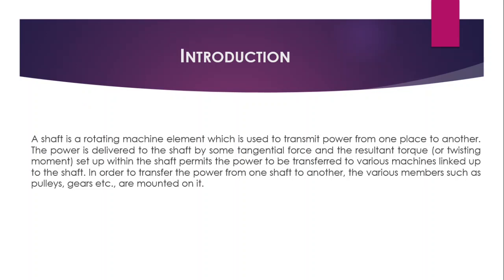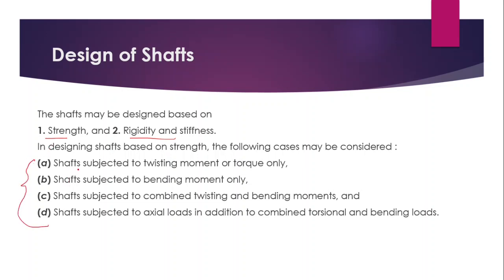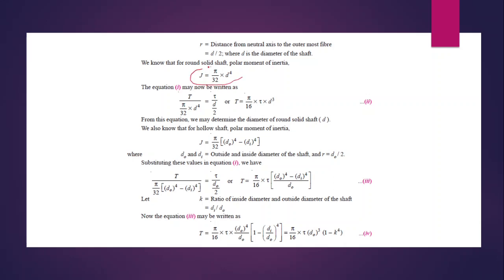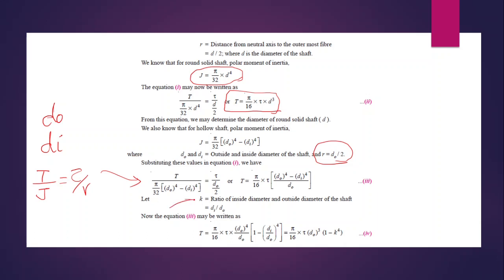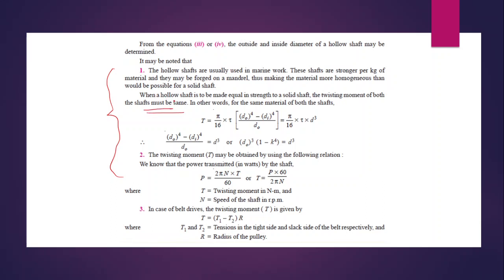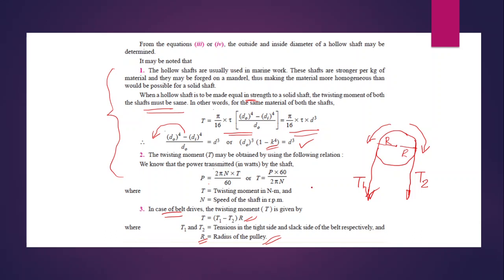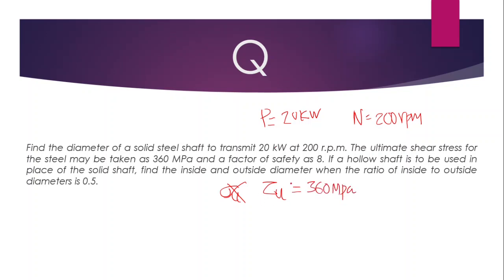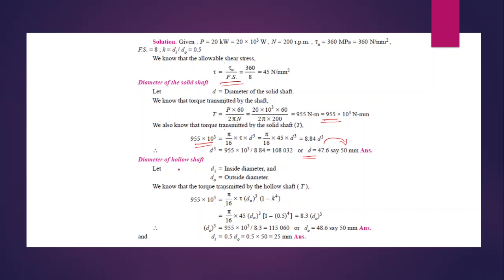DME 1 - DESIGN OF SHAFTS - Part 1